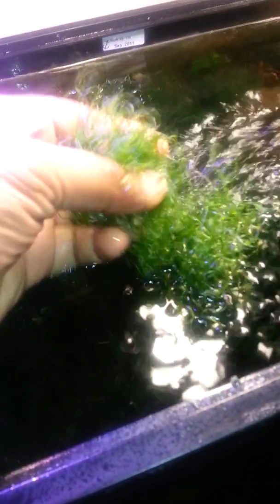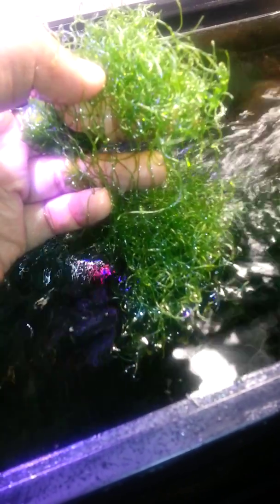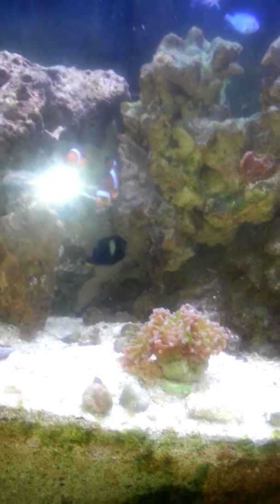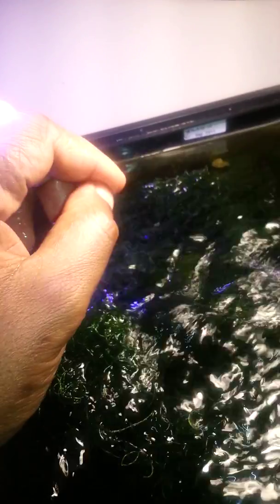Blue hypnea macro algae growth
Telling you what I have learned from growing this macro which you cant find a lot of info about it